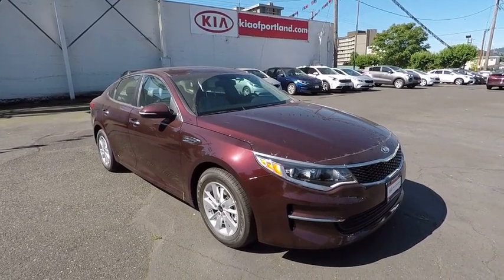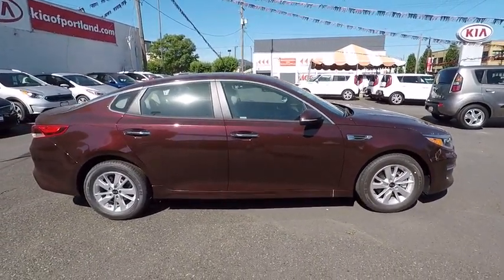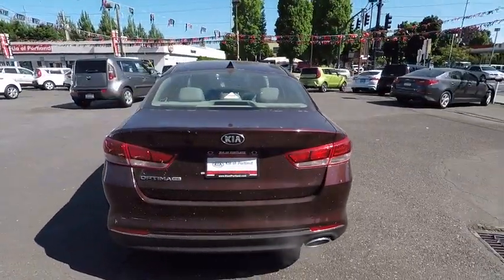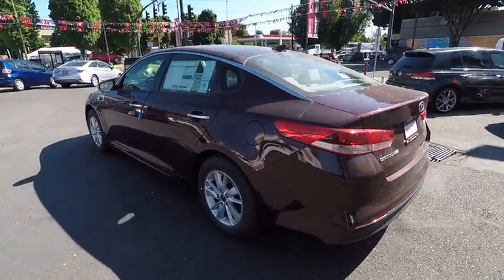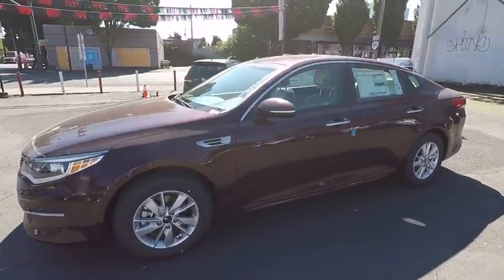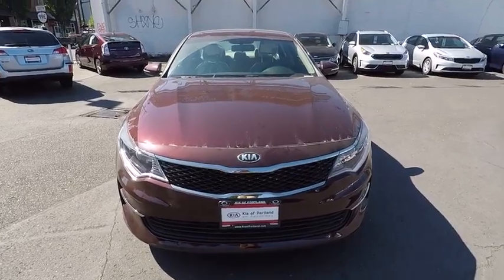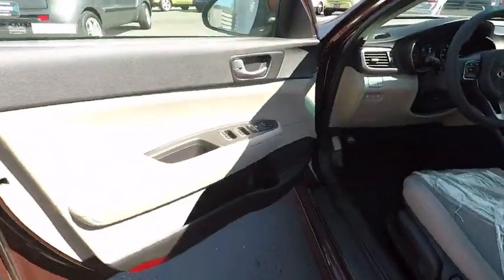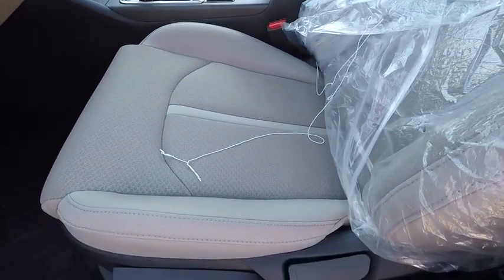2017 Kia Optima Portland, Beaverton, Hillsboro, Vancouver, Gresham OR 1068039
2017 Kia Optima

Broadway Kia
307 NE Broadway St

All  Pricing includes  $2500 Kia Motor Finance rebate.  Must finance with KMF to qualify for rebate. On Approved Credit. all pricing does not include documentation fee  or DMV fees or dealer installed options.